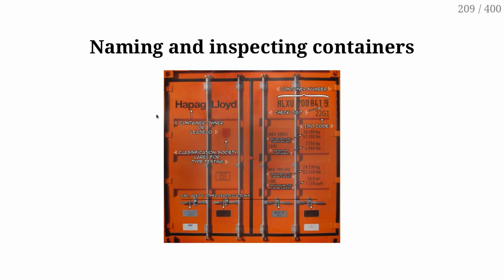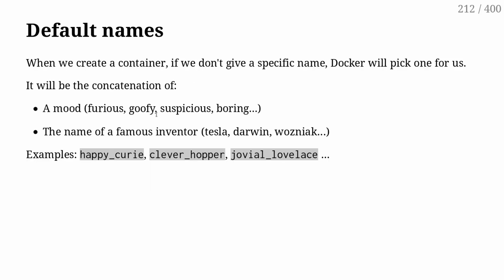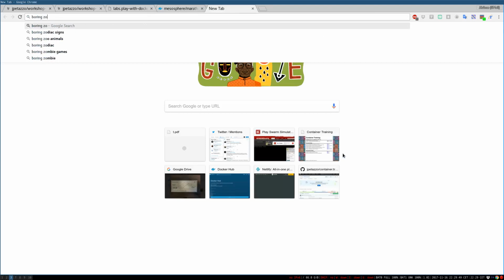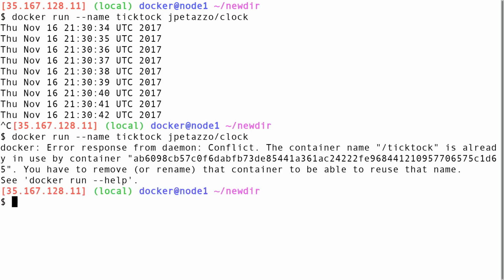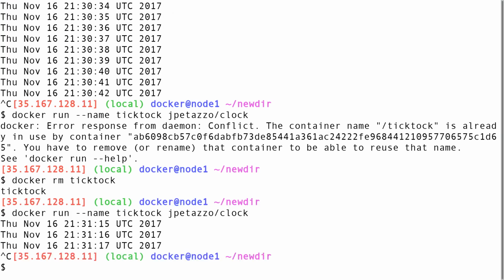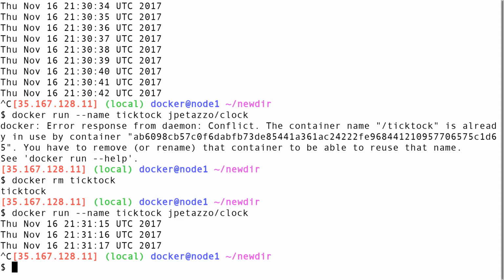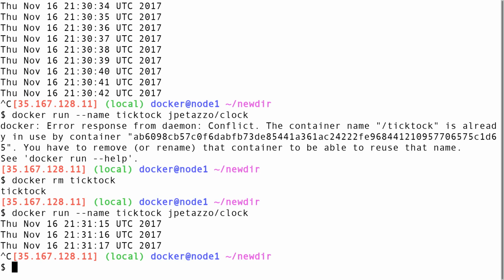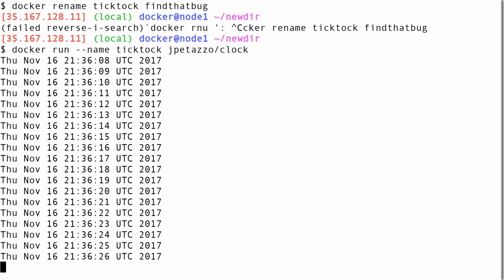304 naming containers